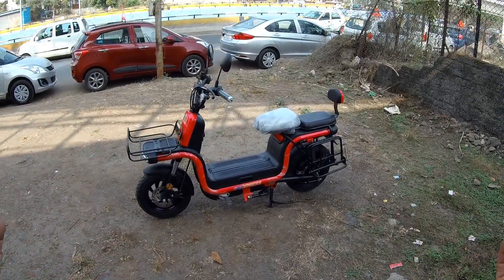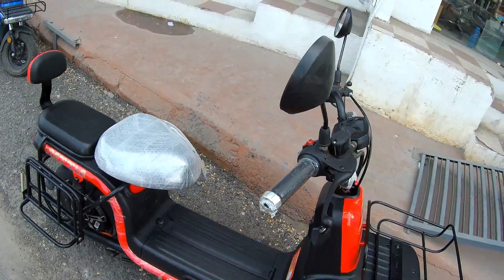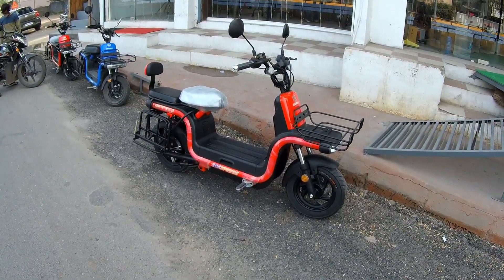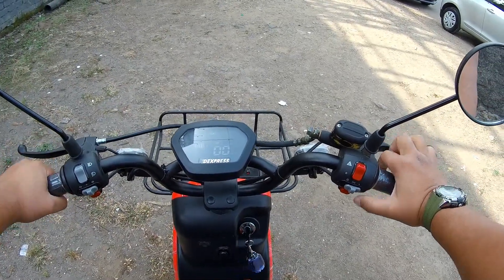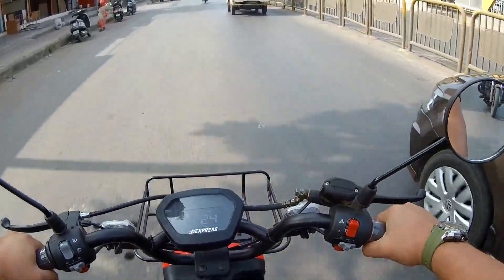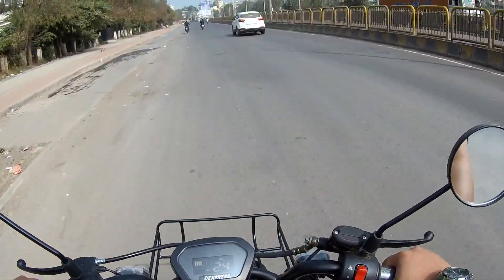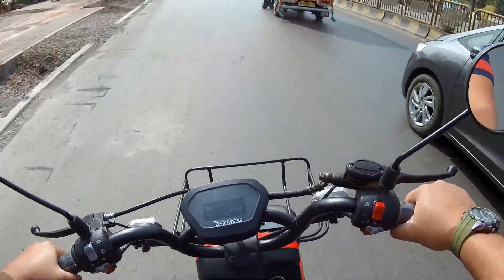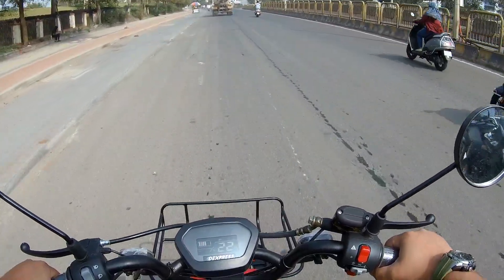Dexpress Mettle Electric Scooter Ride Review | Comes With Bosch Motor..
Dexpress Mettle Electric Scooter Specifications

Rated Power Limited to 250 Watt, BOSCH MOTOR
Speed - 25 km/hr
Brake System - Front Hydraulic Disc & Rear– Drum brake
Loading Capacity - 200 kgs
Kerb Weight 59.6 Kg
Tyre - 3.00 ×10 Tubeless
Battery - 60V 24Ah/30Ah Lithium Iron Phosphate with Smarter Ai Technology
Charging Time - 3.5-5 hrs
Suspension Front – Telescopic, Rear – Double shocker